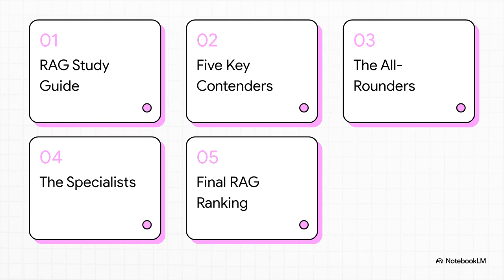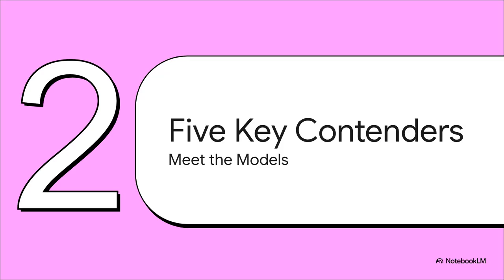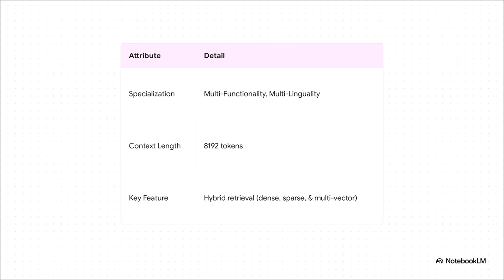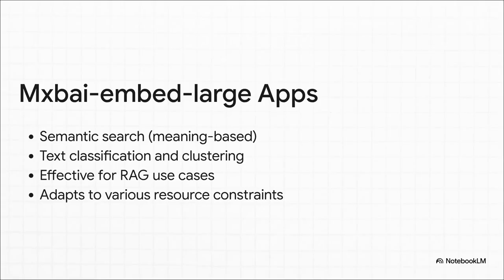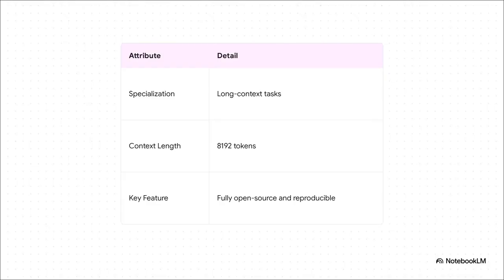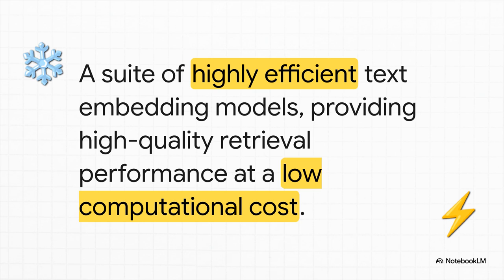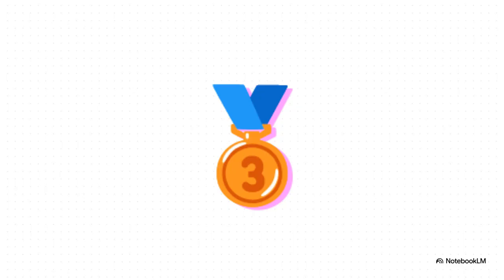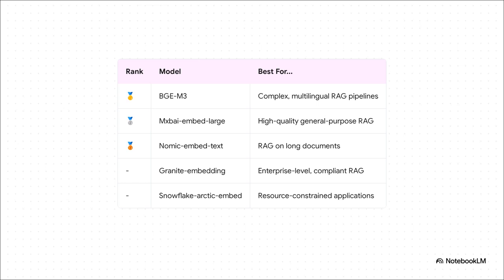RAG Model Study Guide Top 5 Embedding Models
overview and ranking of five prominent embedding models frequently used in natural language processing (NLP), particularly for Retrieval Augmented Generation (RAG) systems. Each model, including Mxbai-embed-large, BGE-M3, Nomic-embed-text, Granite-embedding, and Snowflake-arctic-embed, is described in terms of its utilization, application, and specialization. The document highlights their strengths for tasks like semantic search, text classification, and handling various document lengths and languages. Finally, the sources provide a ranked assessment of these models based on their overall effectiveness in RAG, emphasizing factors like versatility, performance, and suitability for specific enterprise or resource-constrained environments.